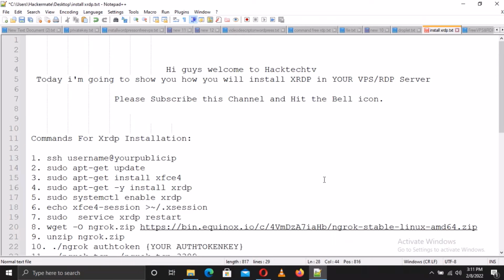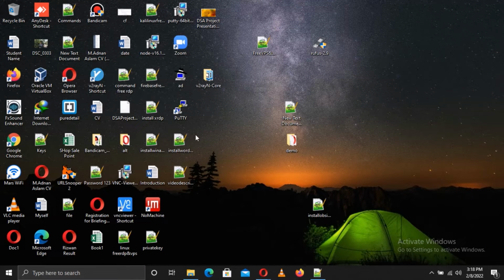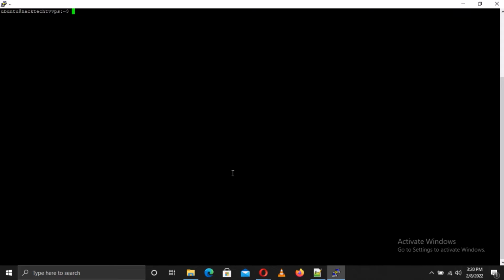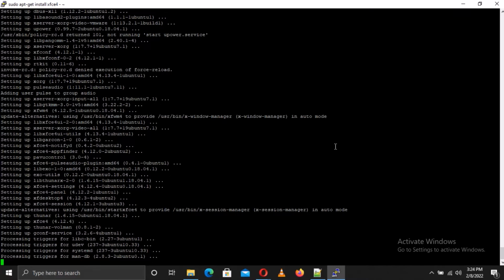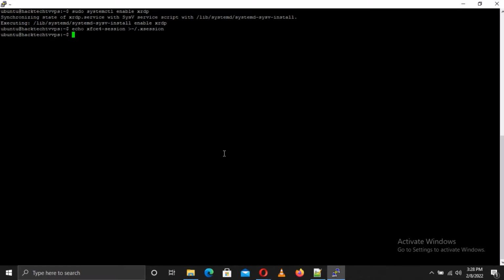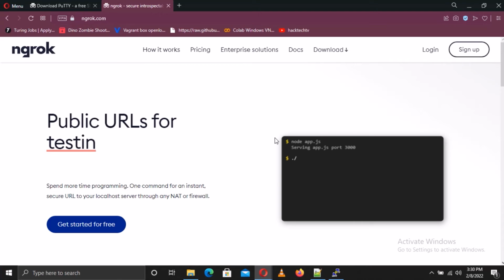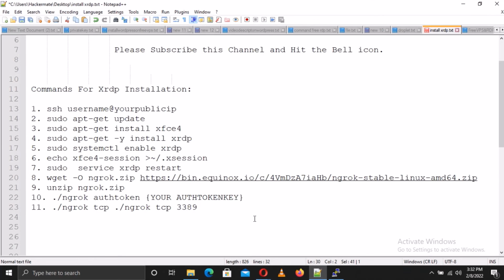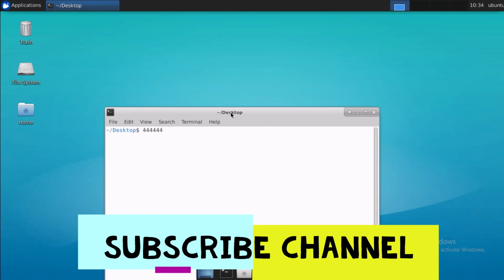How To Install XRDP On Linux VPS Server | Free XRDP Installation Tutorial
Salam TO All of my @HACKTECH TV Family , Todays Video is most amazing and interesting because in this video i will Show you how to install xrdp server remote desktop on ubuntu 18.04 Linux Operating System. This is free remote desktop Protocol that will helps us in order to connect or install gui for ubuntu server or on Linux.
How To Install XRDP On Linux VPS Server | Linux RDP Server | Free XRDP Installation Tutorial